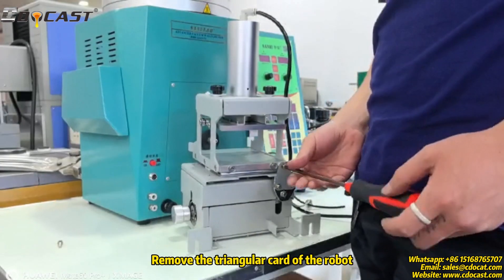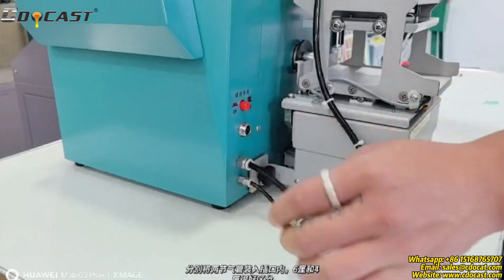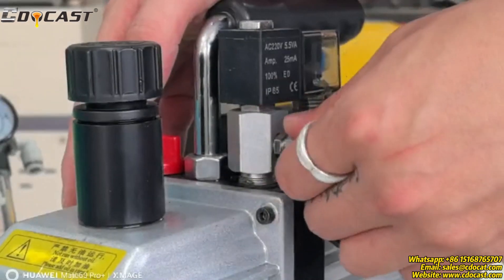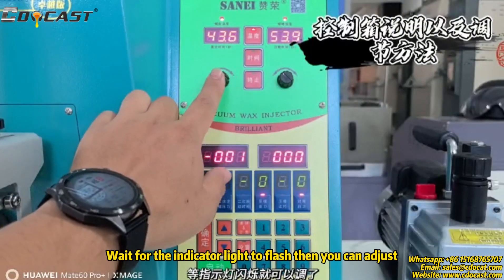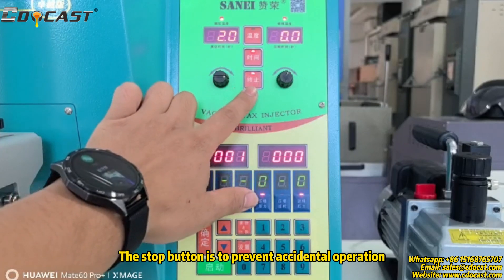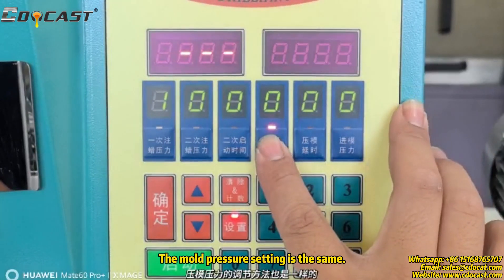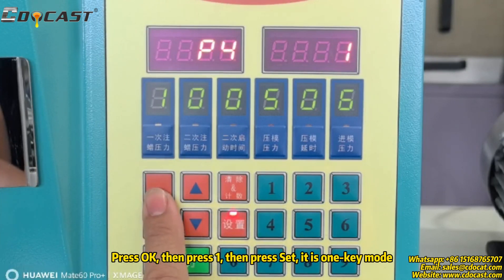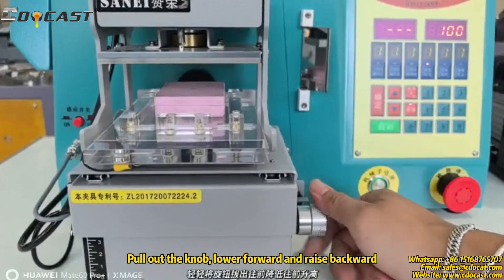CDOCAST high performance Wax Injection Machine—The Jewelry Manufacturer's Top Choice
The wax injection machine is a piece of equipment used in jewelry casting. It is used to make silicone molds. This machine can create jewelry models with complex designs by injecting wax or other similar materials.
CDOCAST wax injection machine is flexible in operation, high in production efficiency, and powerful in function.
Waiting for your inquiry!!!